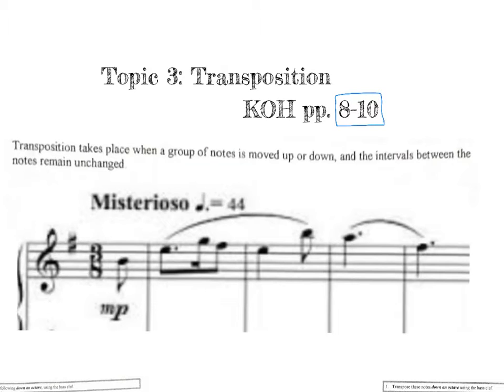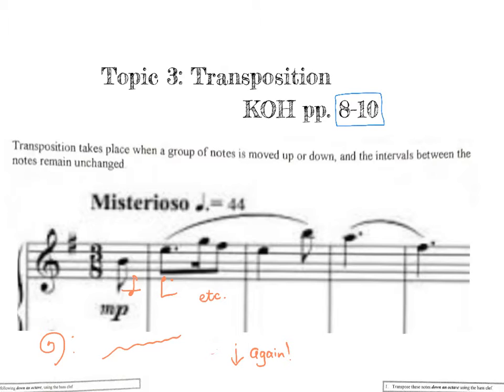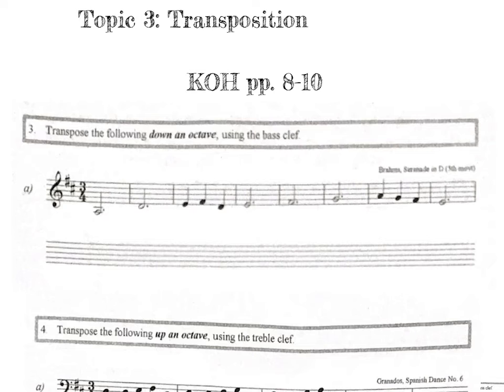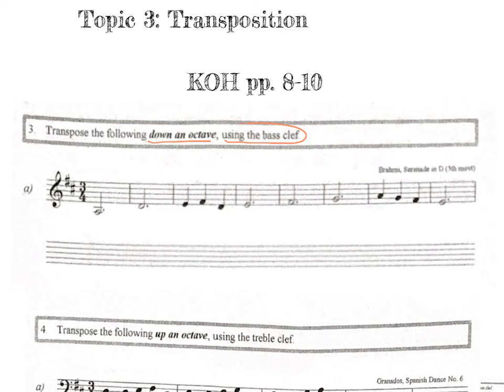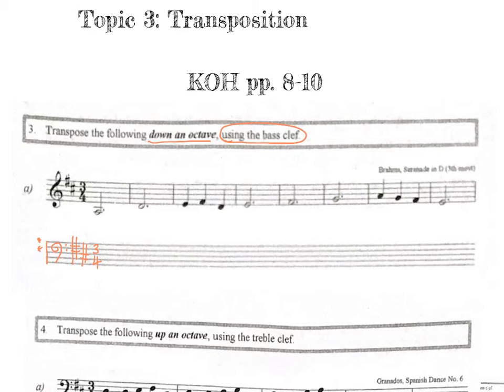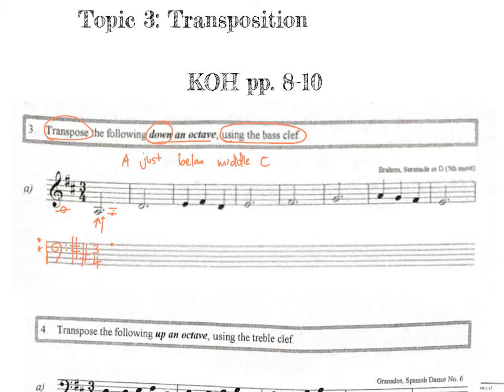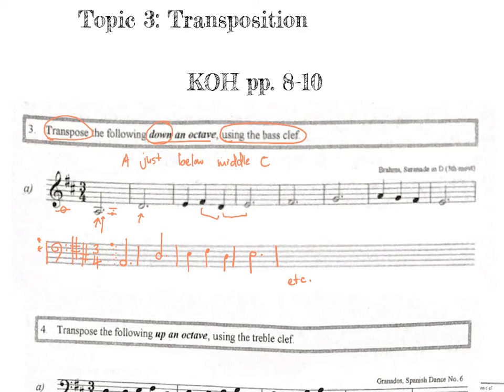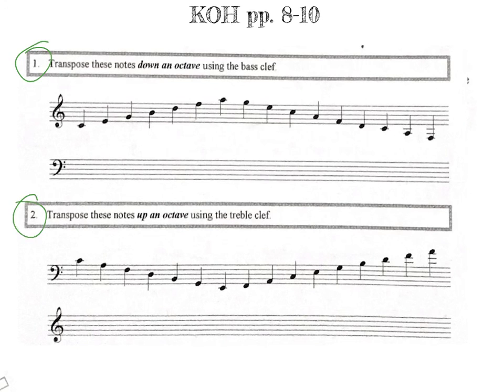04 May 2020